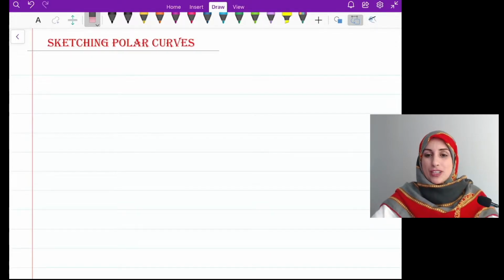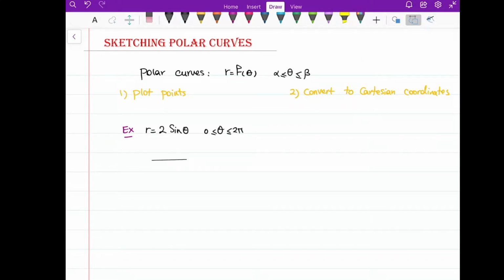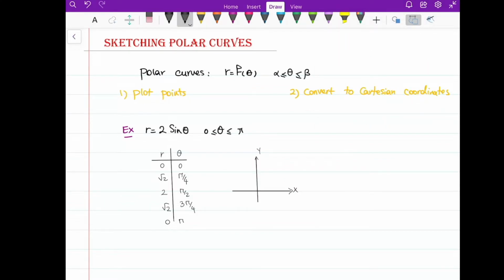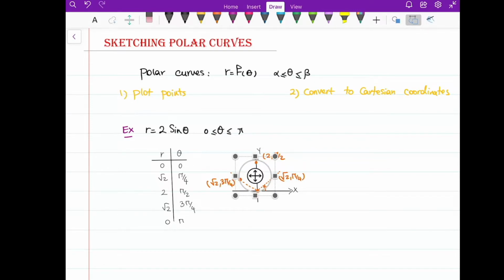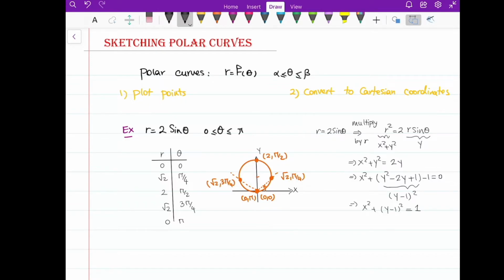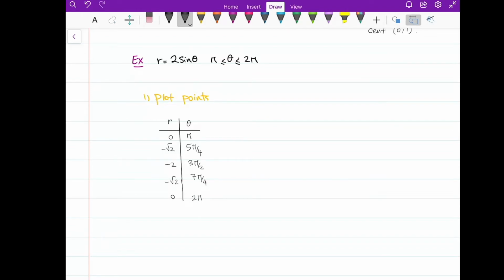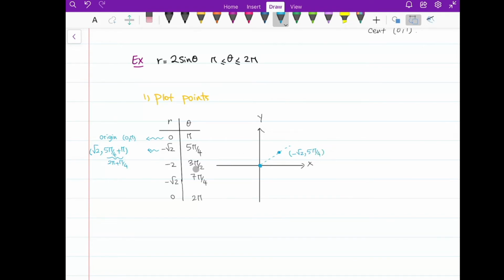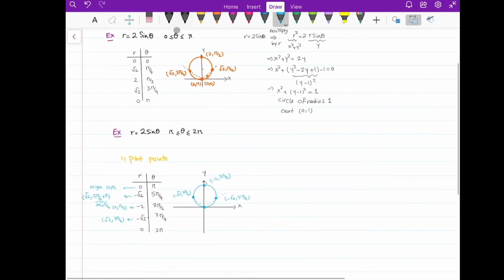Sketching polar curves